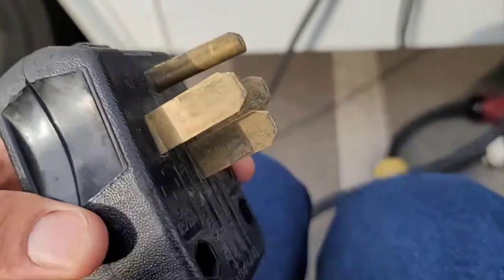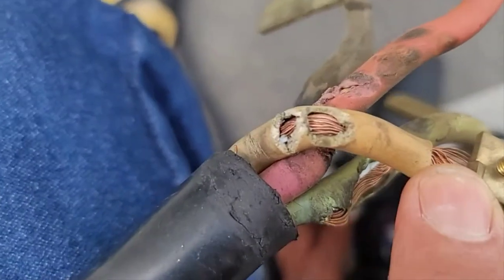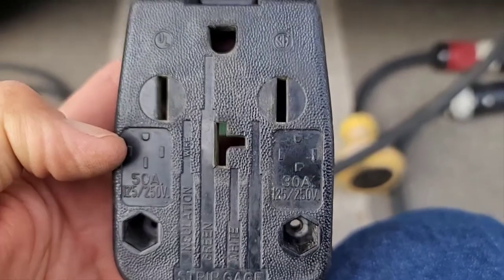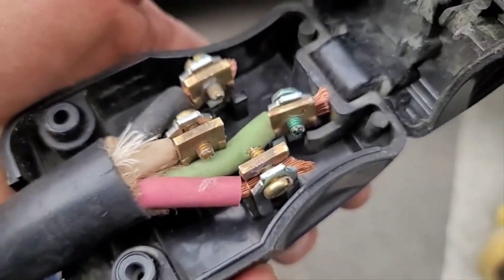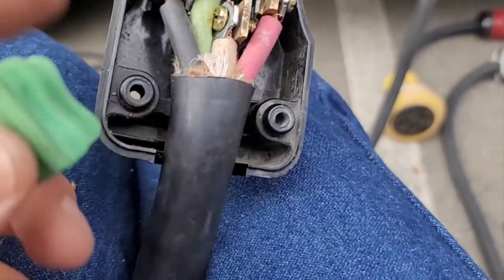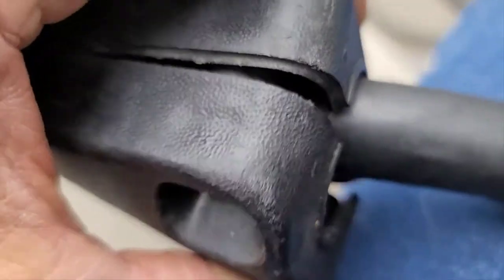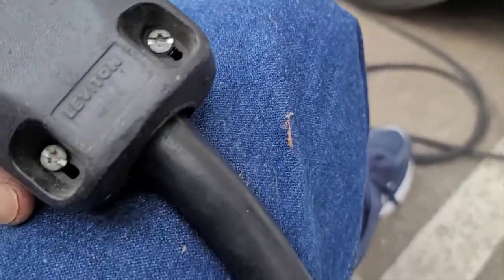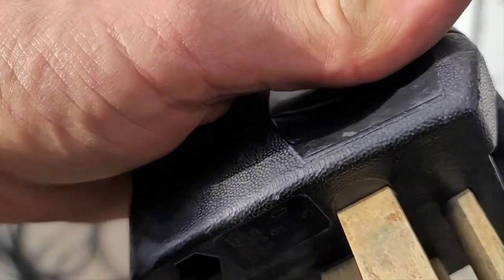Re-wire Leviton 50 amp RV plug fix strain relief.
RV electrical work is not so hard. rewire a plug if you can see green, white, black or red wires.